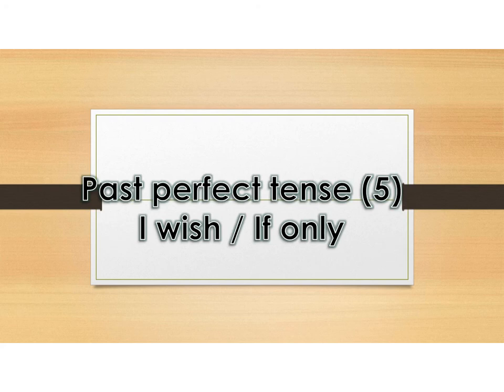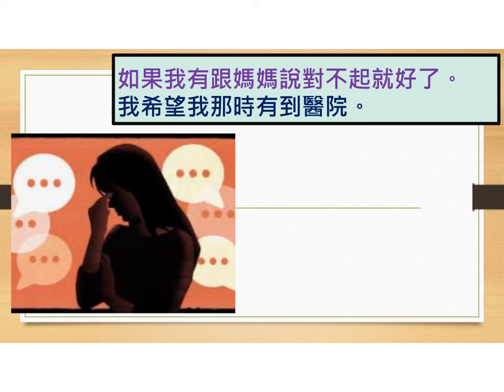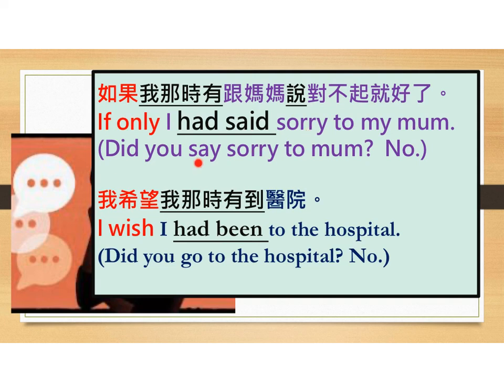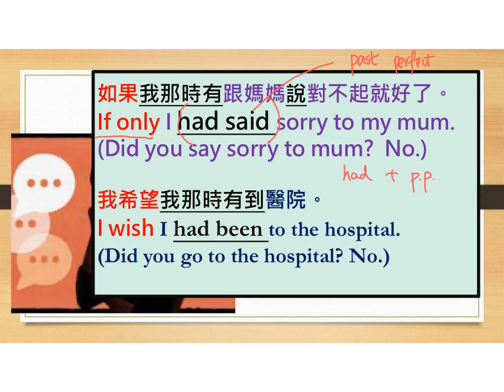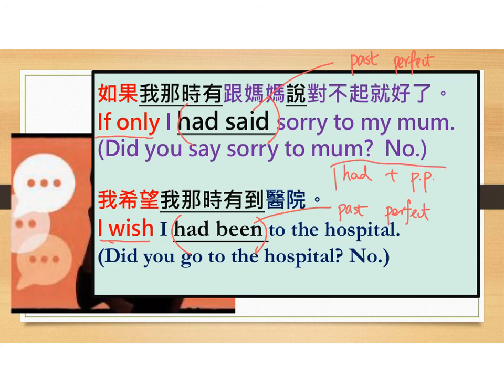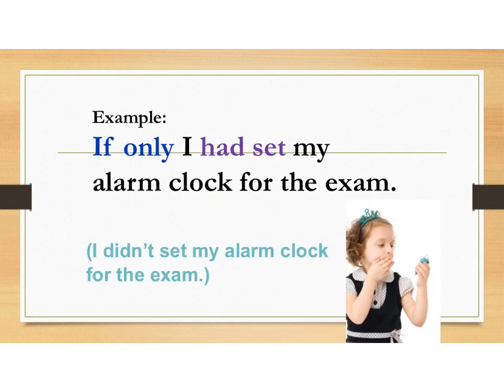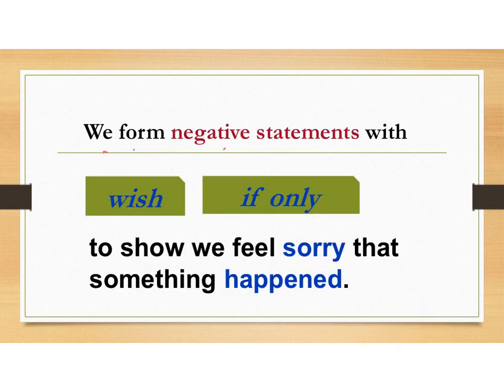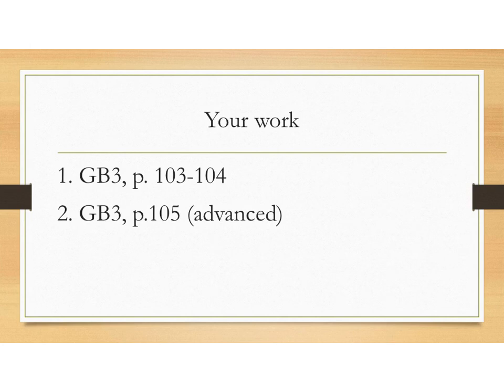Past perfect-If only I wish-video-20210100